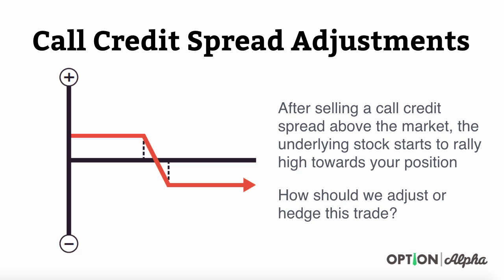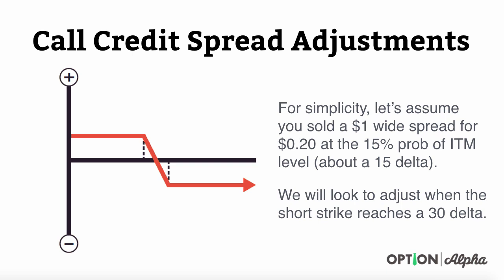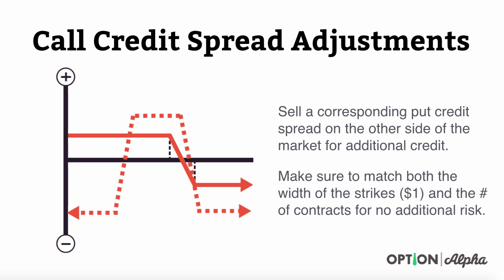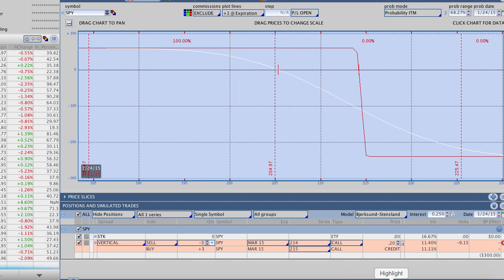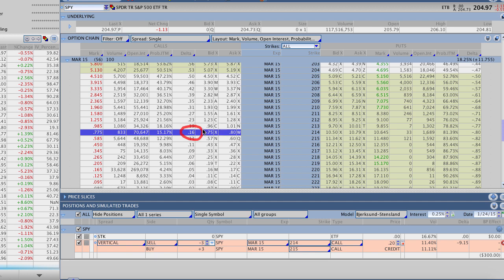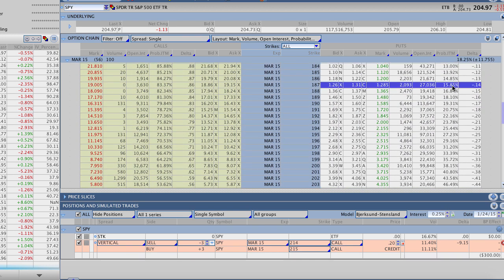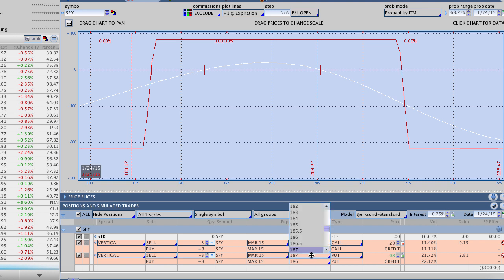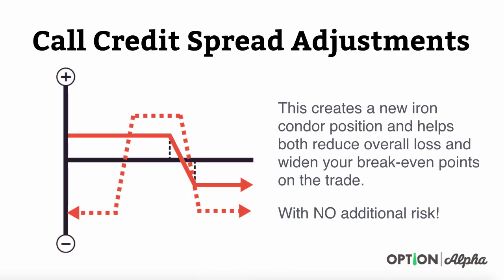Bear Call Credit Spread Strategy - How To Make Adjustments - Call Credit Spread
Making adjustments on a credit call spread starts with adding the additional put side to the trade should the stock continue to rally higher against your position. Our own trigger for making this adjustment is when the short call strike gets to a 0.30 delta.

Adding a put spread below the market, if you keep the same number of contracts and width of strikes you'll reduce your overall risk and increase your credit in the trade which widens your break-even points.